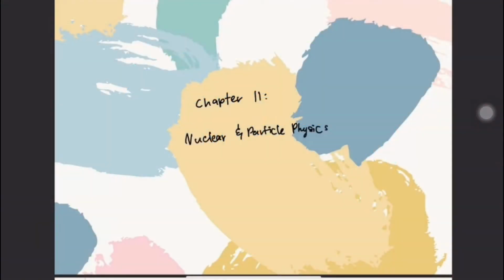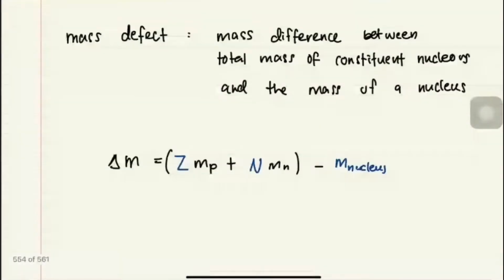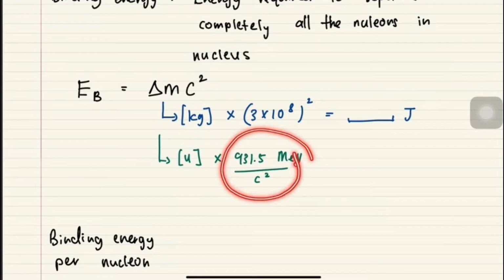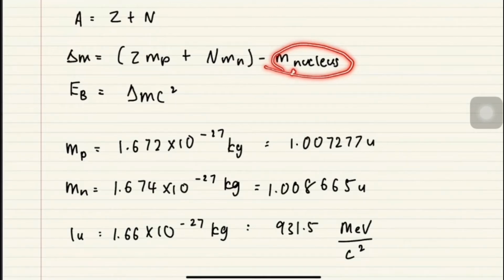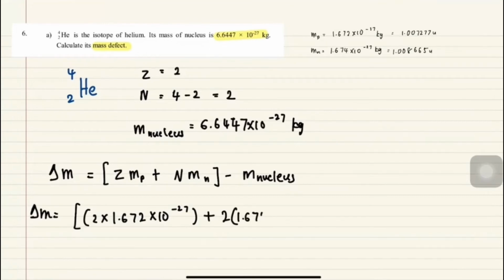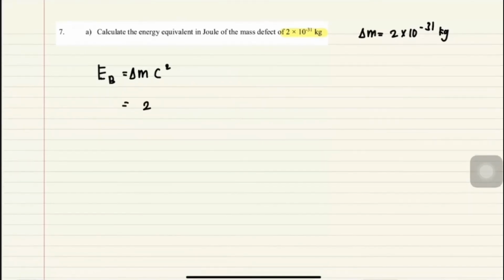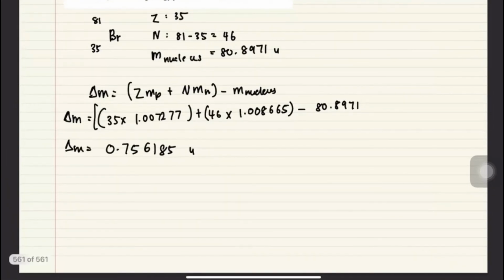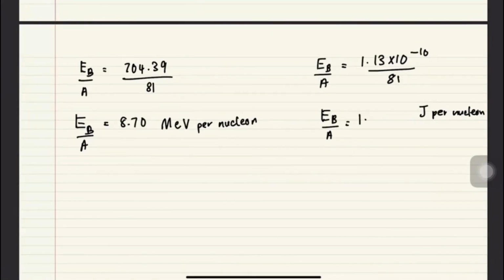SP025 Chapter 11: Nuclear & Particle Physics Part I (11.1 Binding Energy & Mass Defect)